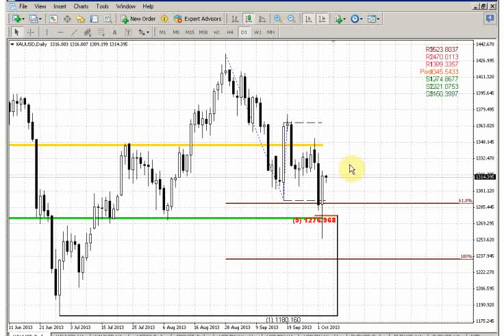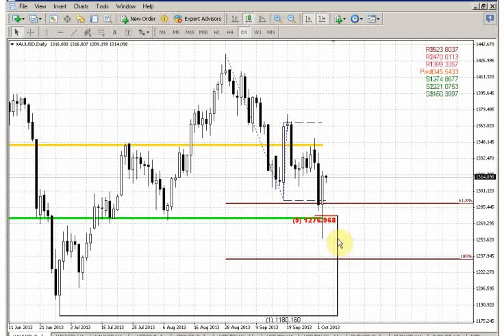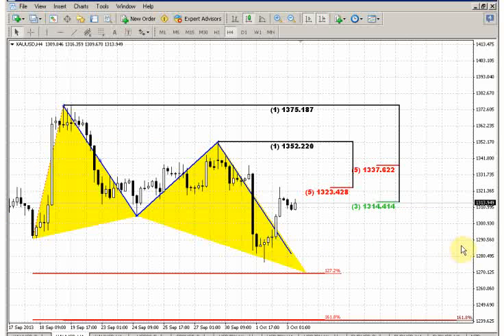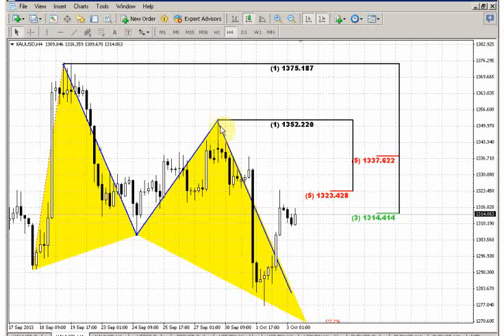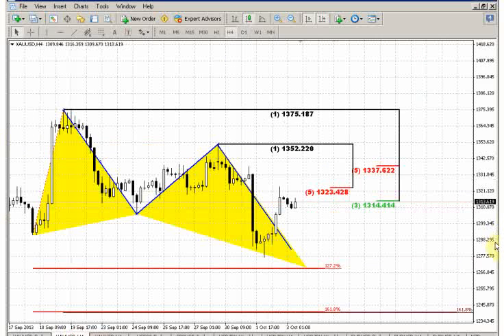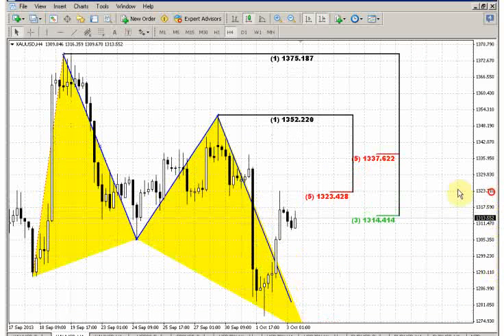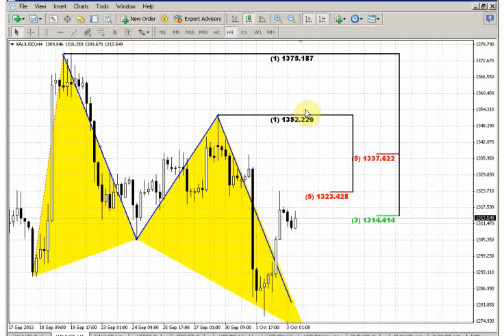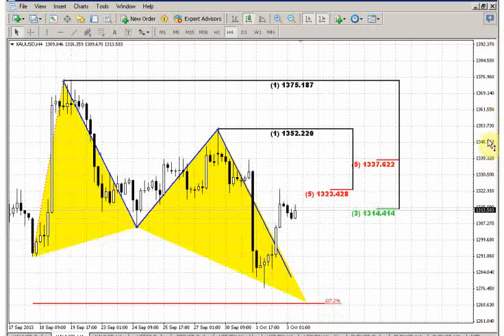ForexPeaceArmy | Sive Morten Gold Daily 10.03.13